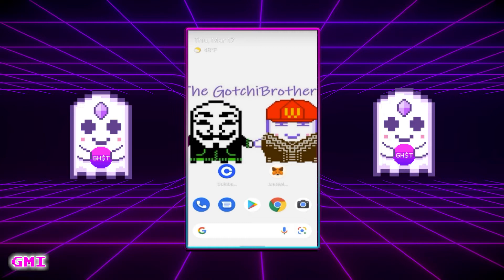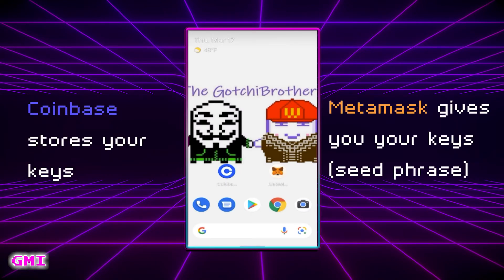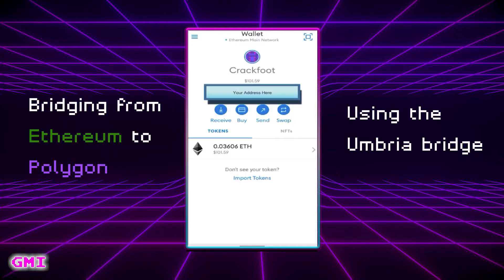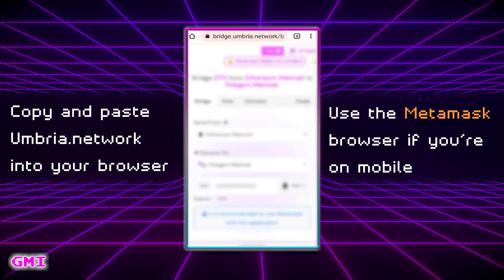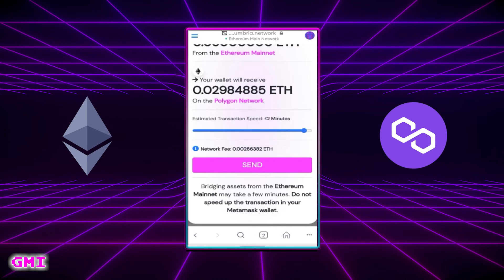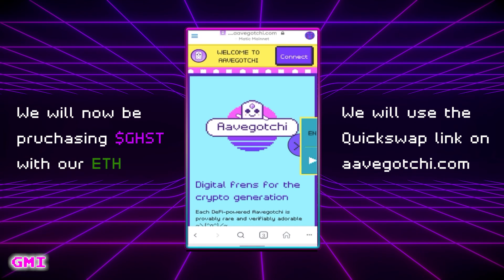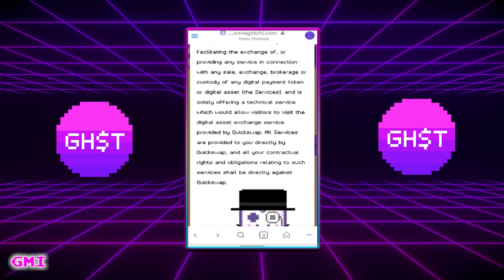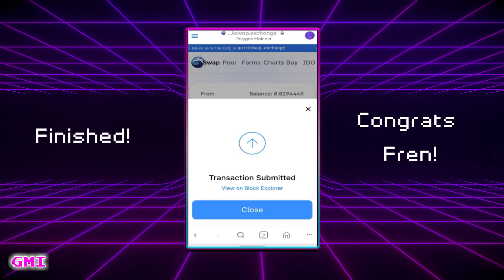Move assets from Coinbase to Polygon for cheap // Buy $GHST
Hey Frens! GMI frens have made it their mission to lower the bar for getting your funds over to the Polygon network. In this video we show you how to bridge funds over from Coinbase. We also show you how to buy some of the $GHST token!!

All the links you need are right here:

** The Polygon site has a gas-less swap feature you can use to trade some of your crypto for the Matic token to pay for transaction fees**